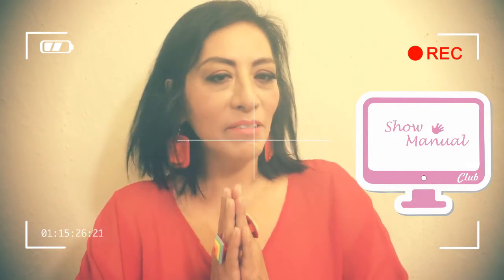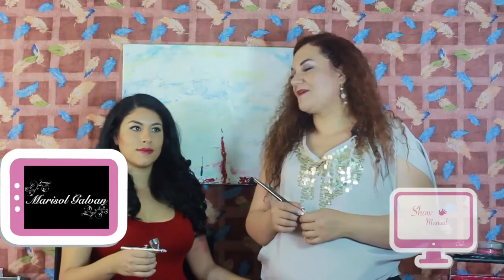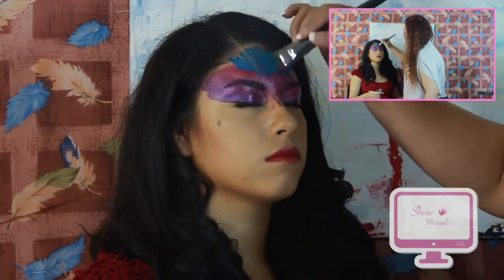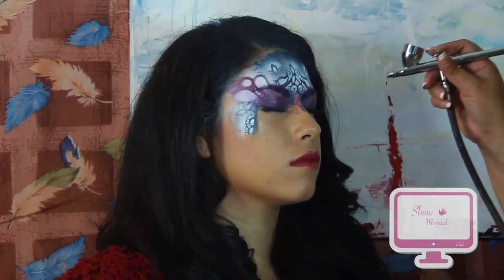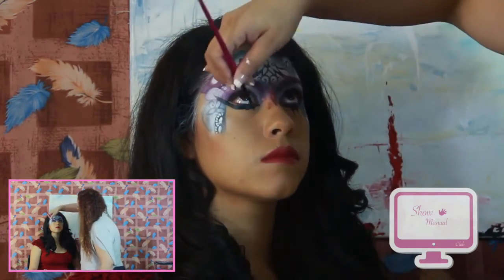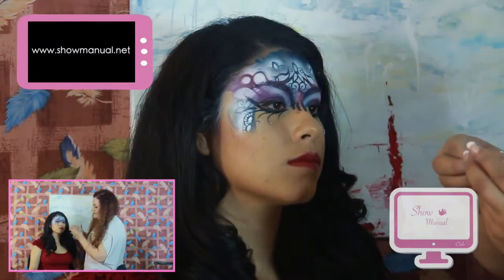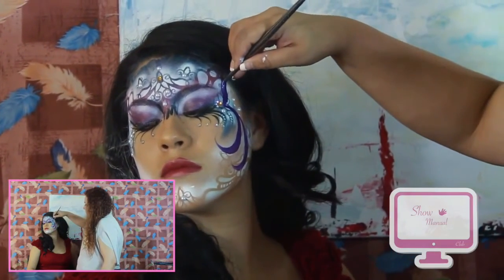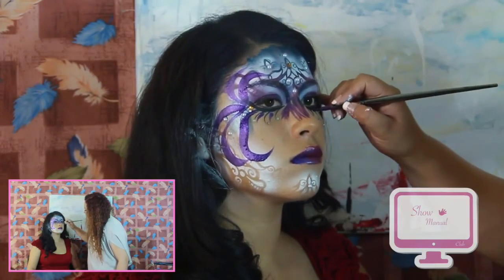Show Manual 256 (Beauty/Maquillaje con Aerógrafo)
Show Manual 256
Lunes 24 de Octubre del 2016
*Beauty: Marisol Galvan/ Maquillaje con Aerógrafo